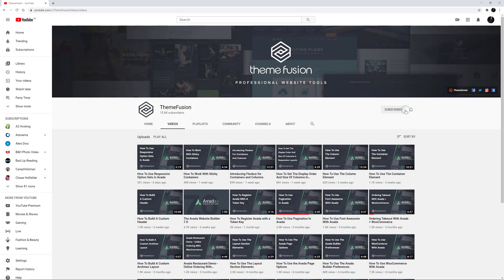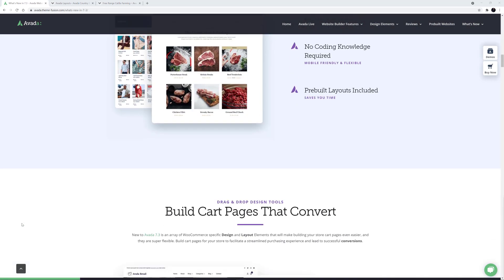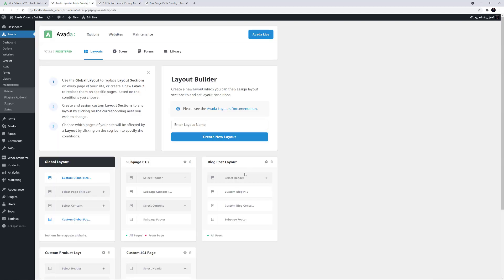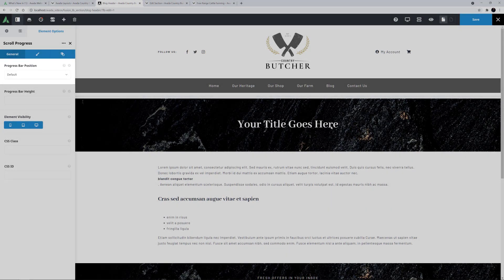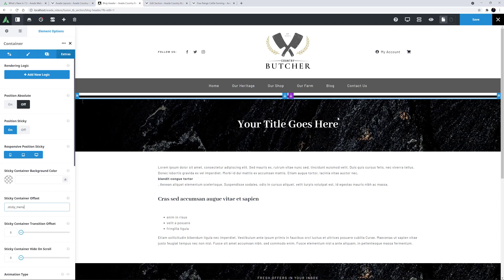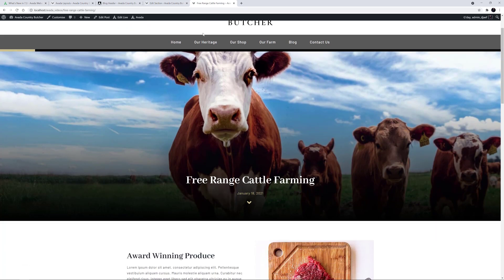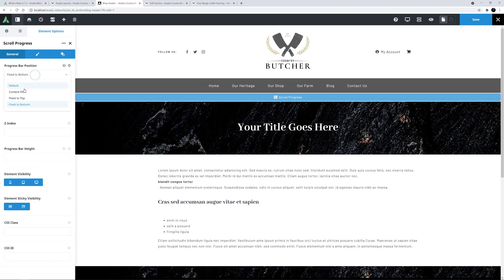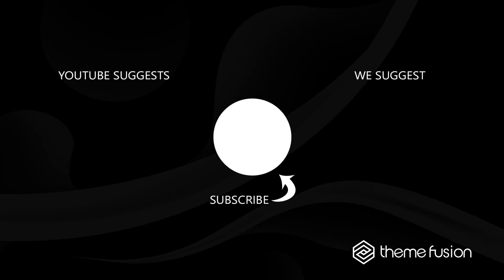How To Use The Scroll Progress Element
In this series of videos, we are looking at how to use the Avada Builder Design Elements. This video looks at how to use the Scroll Progress Element.